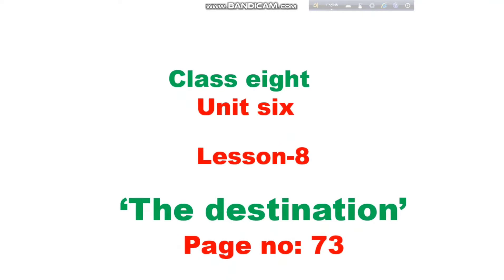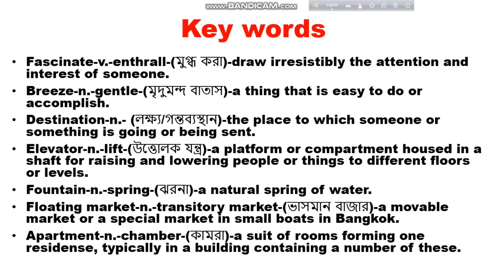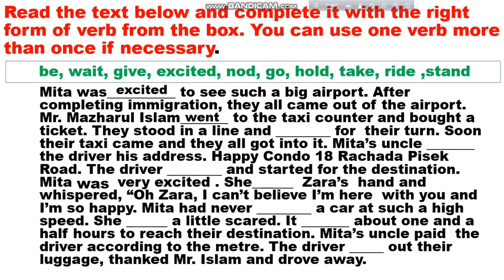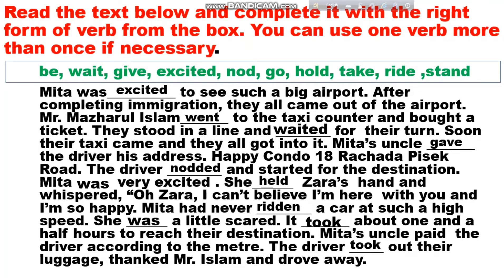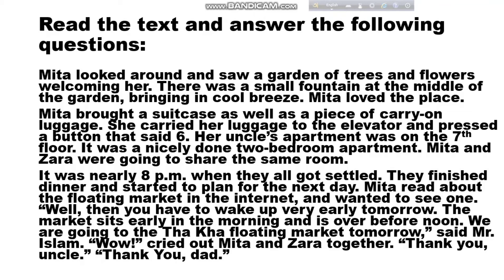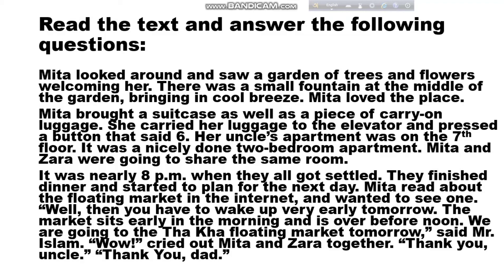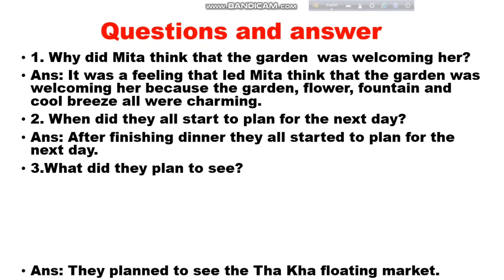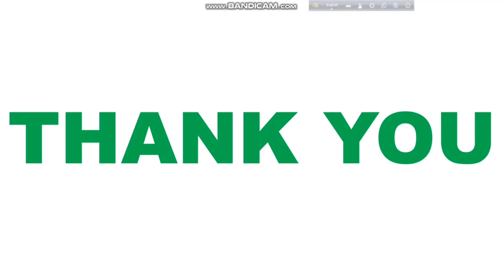Class: 8; Unit: 6; Lesson: 8; Topic: The Destination; English 1st Paper; English 1st Paper